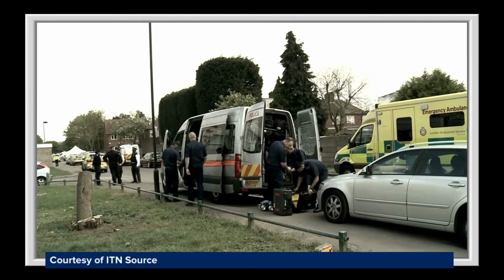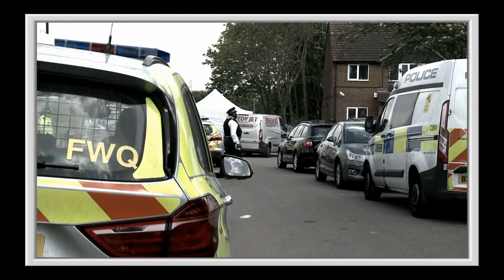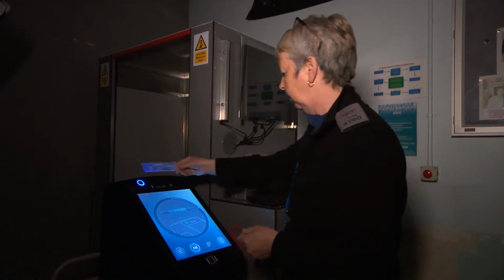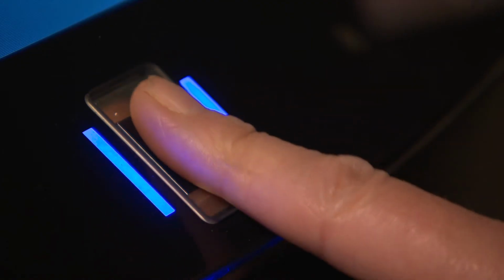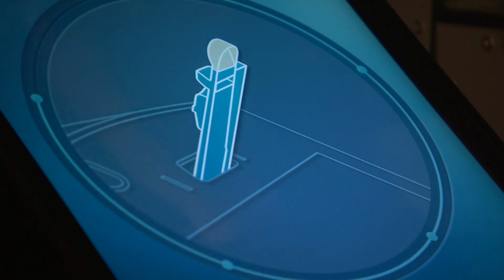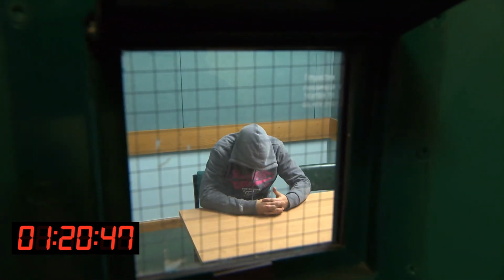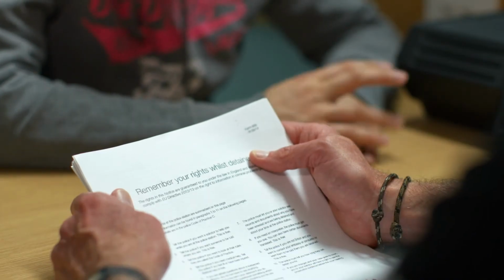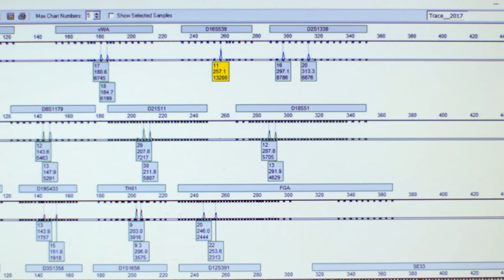Key Forensic Services – RapidHIT DNA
KFS is the first forensic service provider in the world to offer this service routinely, enabling police forces to check an arrestee against the National DNA Database on the day of the arrest, before the force is required to release them on bail (with the possibility that they may abscond or re-offend).

The RapidHIT DNA testing instrument can process DNA samples in under 90 minutes compared to traditional DNA processing which can take up to 7 days.